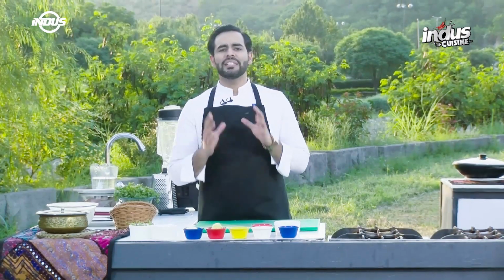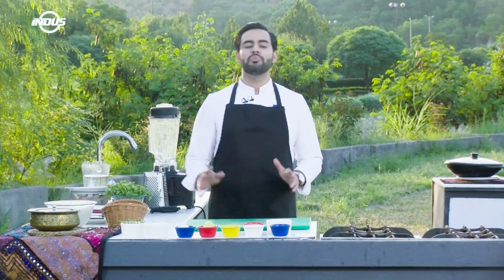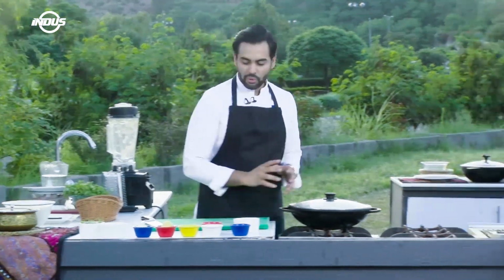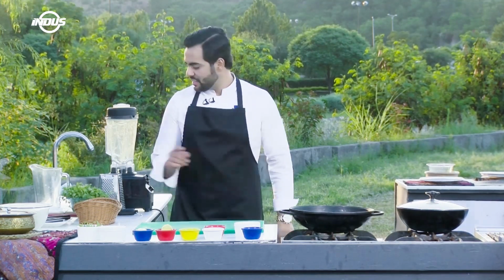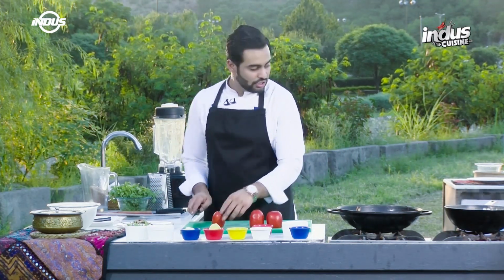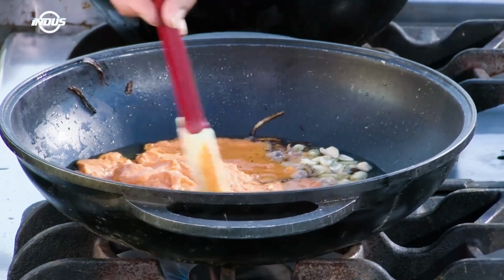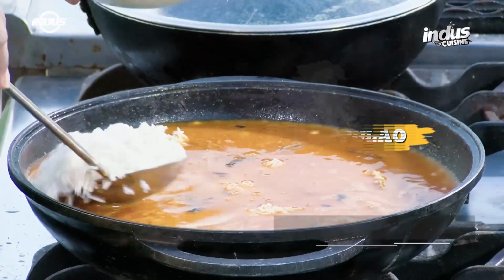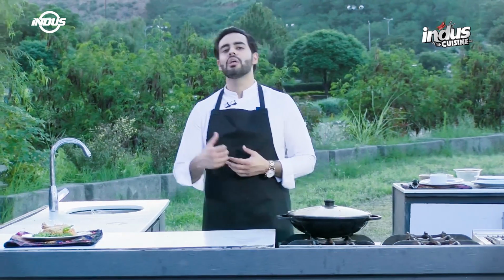Indus Cuisine with Chef Basim Akhund | Pulao | Episode 98 | Indus News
Who knew something so simple and tasty had such a vast history. Chef Basim Akhund walks us through the history of 'Pulao'.

Watch Indus News Live:
youtu.be/SKvEH5UMSss

|Indus News Programs|